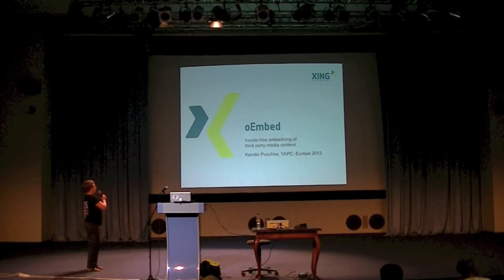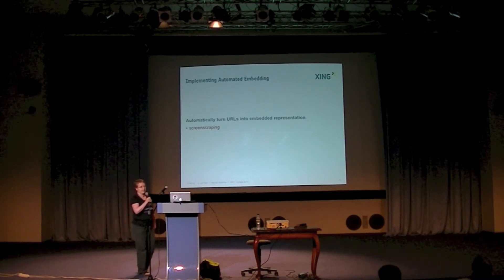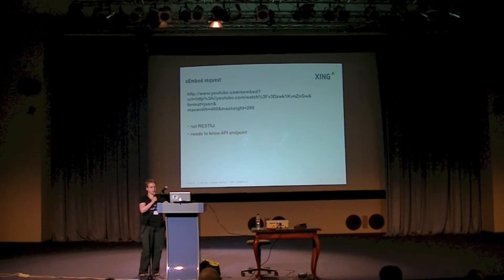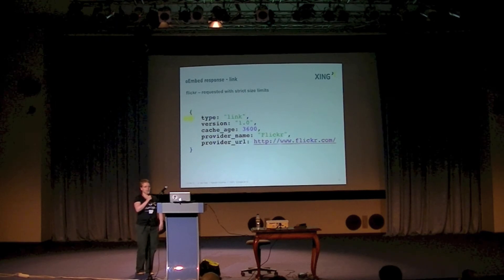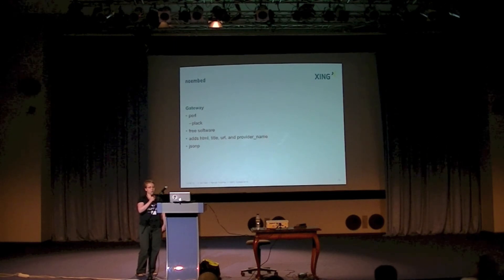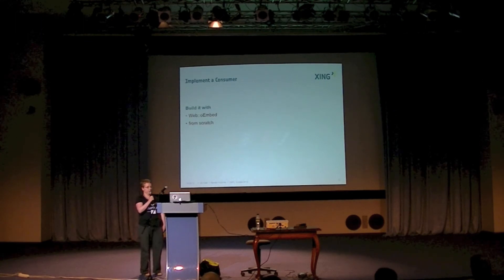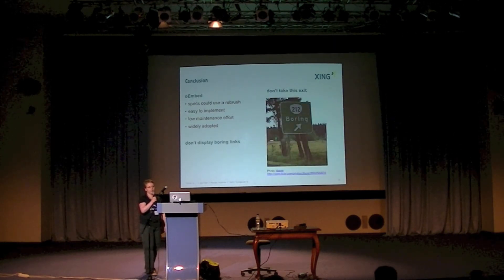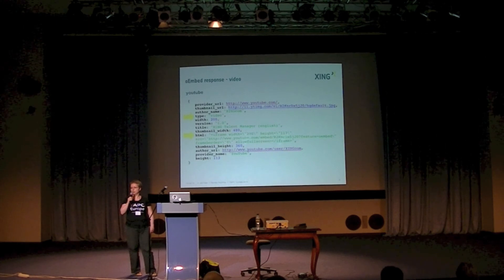Kerstin Puschke. oEmbed — hassle free embedding of third party media content‎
By Kerstin Puschke (‎titanoboa‎) from Hamburg.pm
Date: Wednesday, 14 August 2013 15:50
Duration: 20 minutes
Target audience: Beginner
Language: English

oEmbed is an open format for embedding third-party media content like videos, pictures or tweets into your web application. It standardizes the process of turning a URL into an embeddable representation of the content. OEmbed APIs are provided -- among others - by YouTube, Vimeo, Flickr, SlideShare and Twitter. They are consumed by WordPress, Drupal, Elgg, Diaspora, XING and a number of other platforms. While provider-specific APIs (not even mentioning screen scraping) can be quite a pain, oEmbed is appealingly simple but powerful. Besides some general introduction to oEmbed - its use cases, benefits and pitfalls - the talk covers the relevant cpan modules as well as lessons learned from implementing and running a perl-based oEmbed consumer on a high-traffic website.